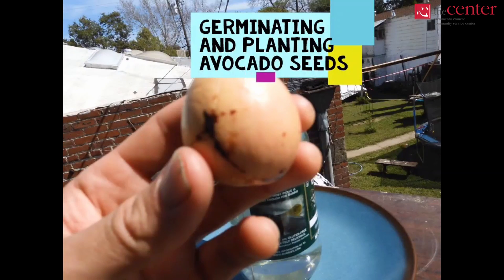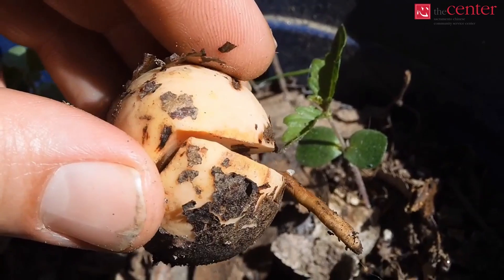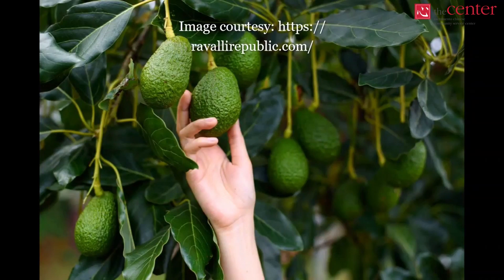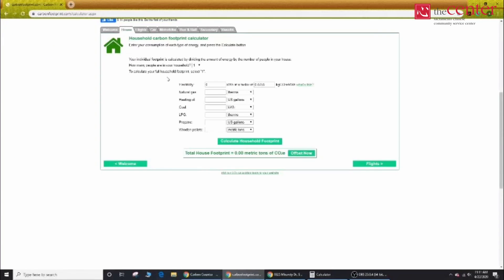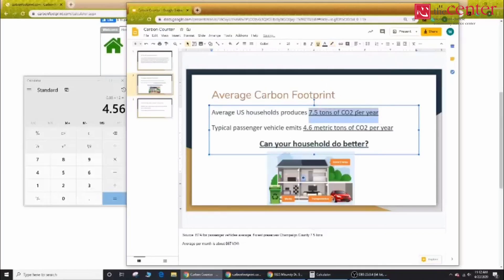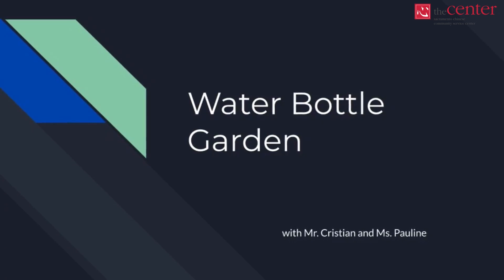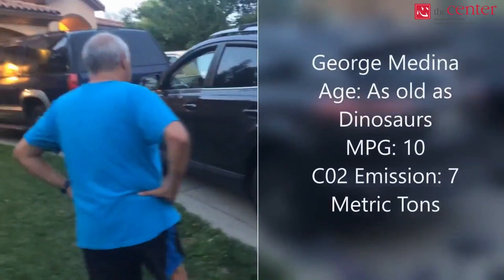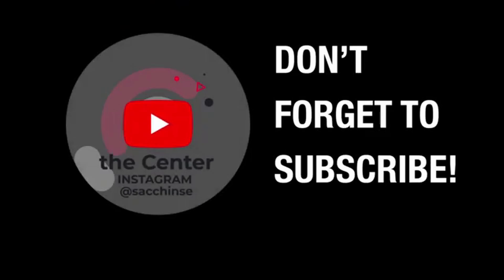The STEAM Daily Show Episode 3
Your favorite team of gardeners and chefs are back with more tutorials on creative STEAM activities.